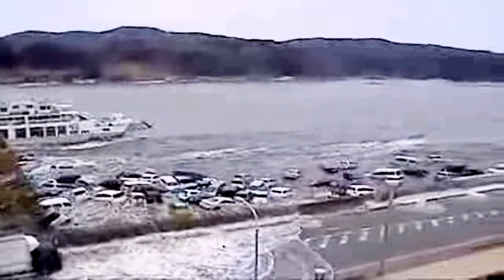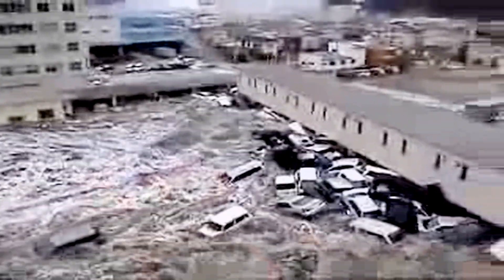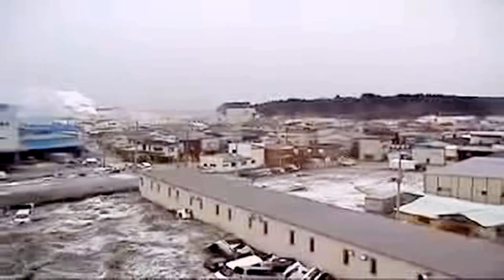Cleaning contaminated water at Fukushima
Crystalline Silico-Titanates (CSTs) are synthetic zeolites designed by Sandia National Laboratories scientists to selectively capture radioactive cesium and other group I metals. They are being used for cleanup of radiation-contaminated water at the Fukushima Daiichi nuclear power plant in Japan. Quick action by Sandia and its corporate partner UOP, A Honeywell Company, led to rapid licensing and deployment of the technology in Japan, where it continues to be used to clean up cesium contaminated water at the Fukushima power plant.

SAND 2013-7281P